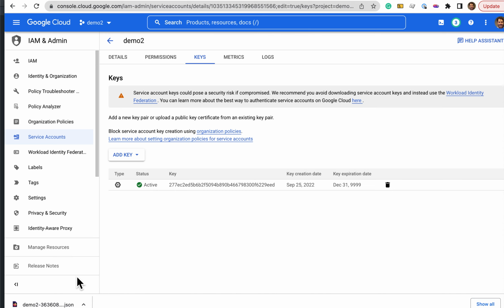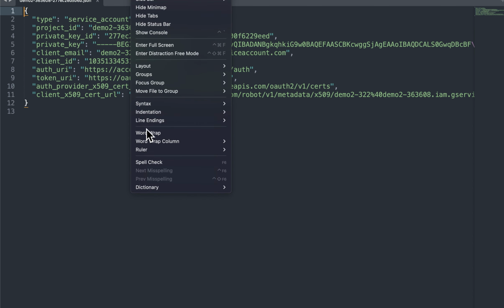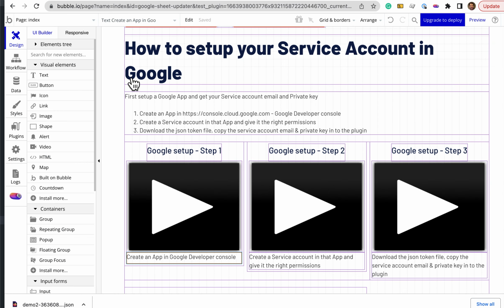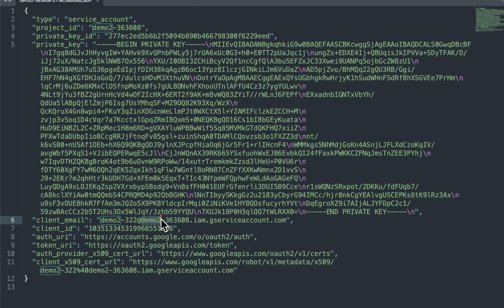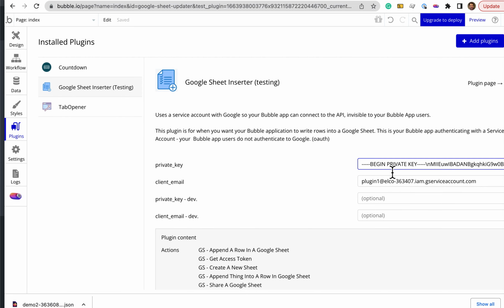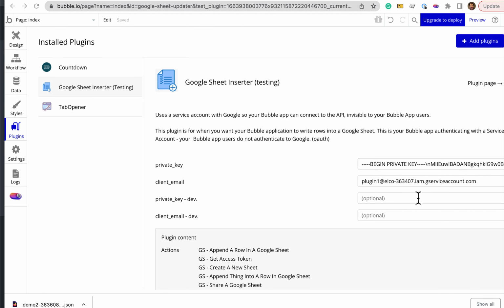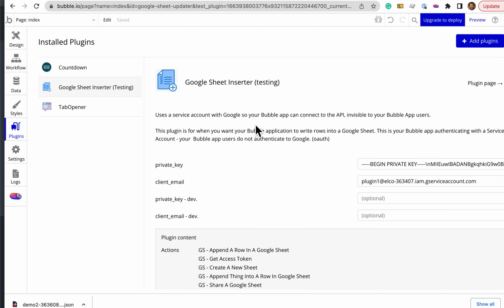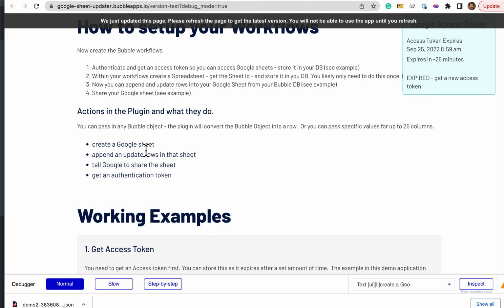Part 3 - cut and paste the credentials out of the JSON key file into the plugin